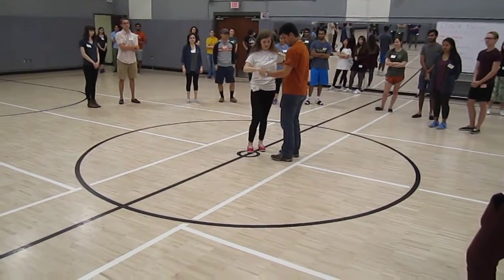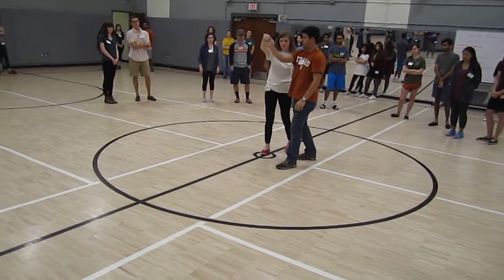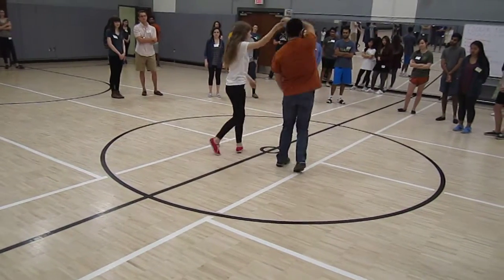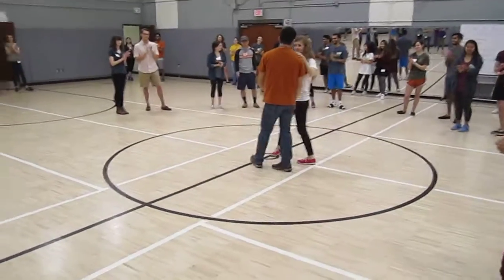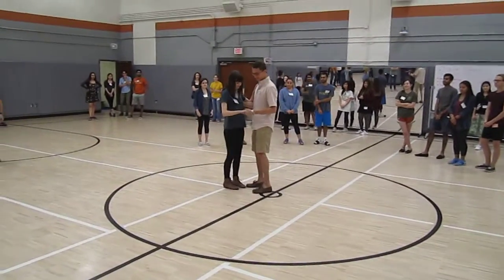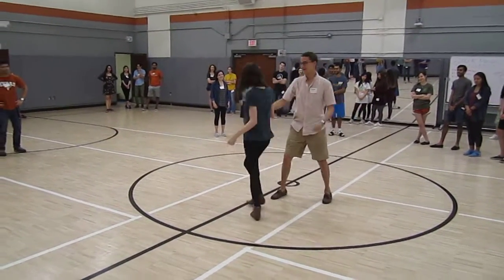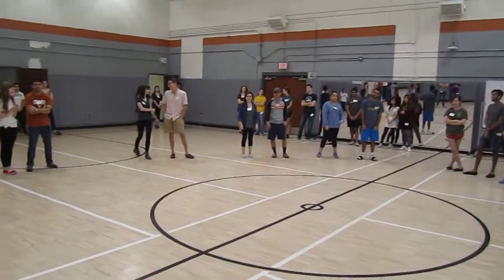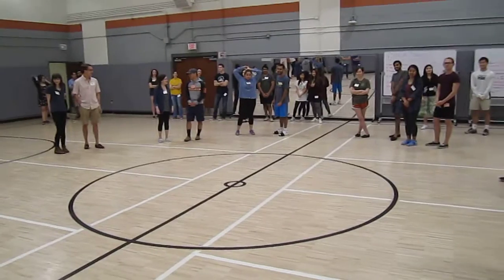Swing Move Creations - Feb 6 - Beginning 11am Social Dance Spring 2017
East Coast Swing Moves Creations